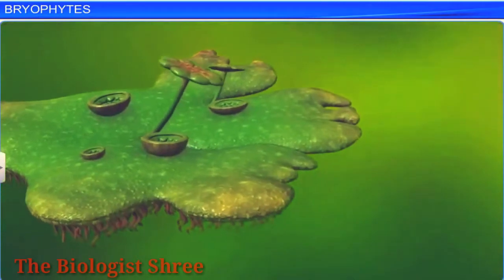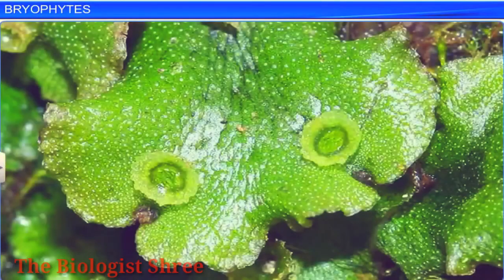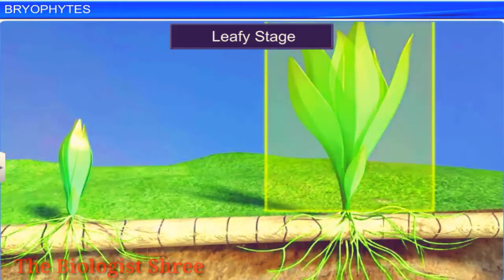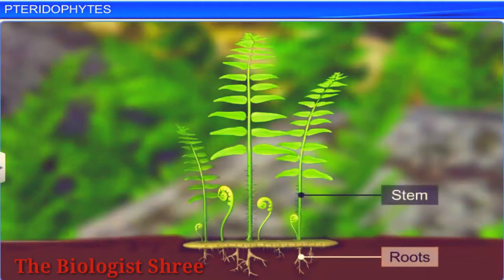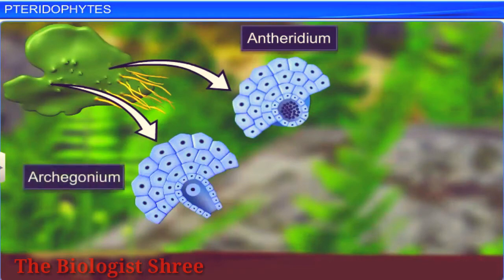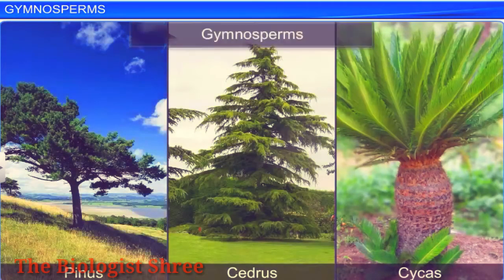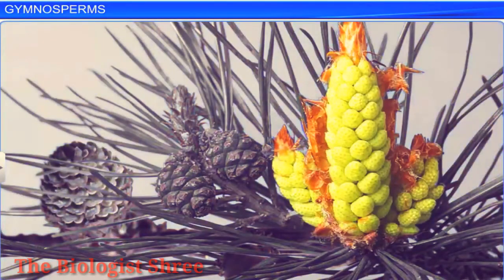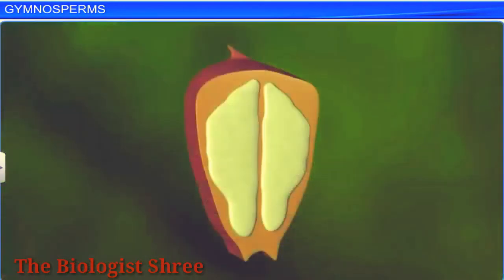CBSE 11 BIOLOGY CHAPTER 3 FULL EXPLANATION | PLANT KINGDOM | BRYOPHYTE | PTERIDOPHYTE | GYMNOSPERM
About This Video:In this video, I have explained and discussed about Algae under plant kingdom.
I explained about Algal classification in different classes like Bryophytes, Pteridophytes and Gymnosperms.

This video contains visualization of chapter 3 Plant Kingdom.

I have given easy explanation in simple and understandable language.

Stay Home
Stay Safe